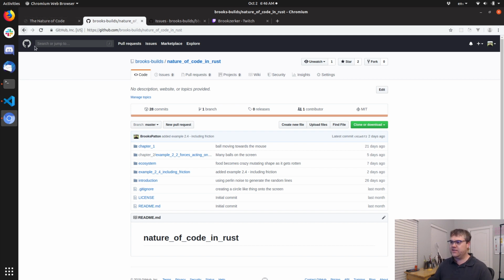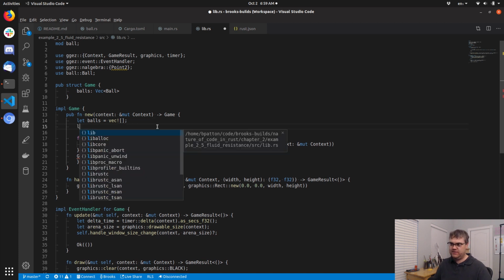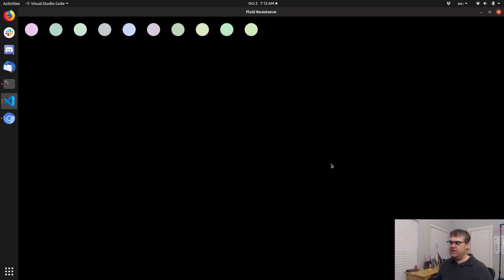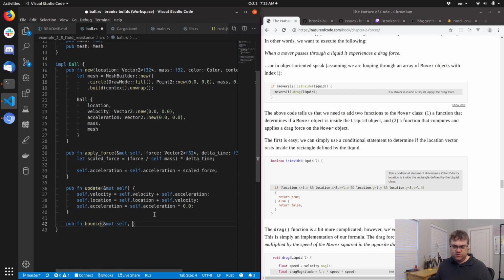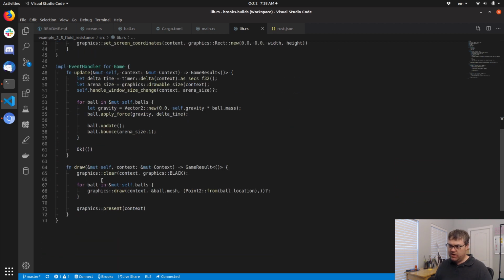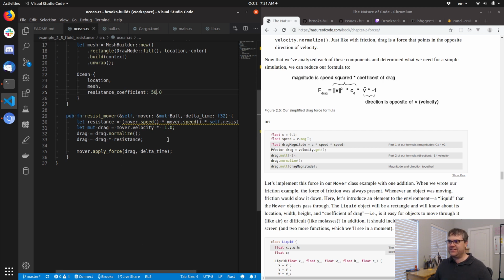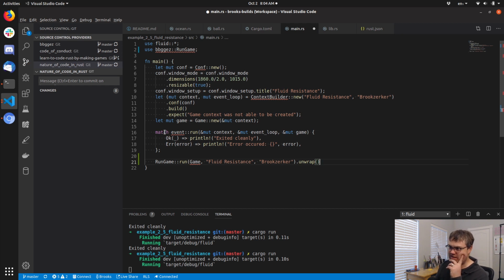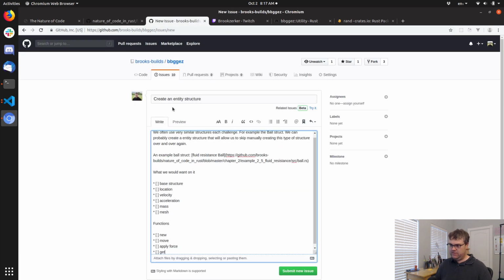Nature of Code in Rust - Chapter 2 part 3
We created an ocean with fluid resistance and made the balls fall into them.

Links